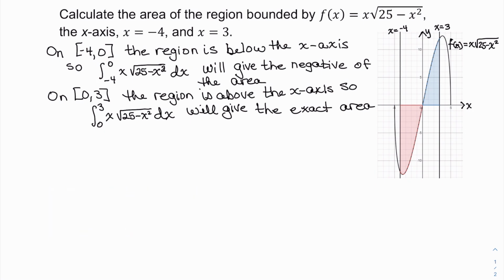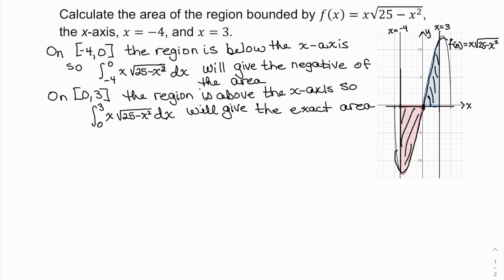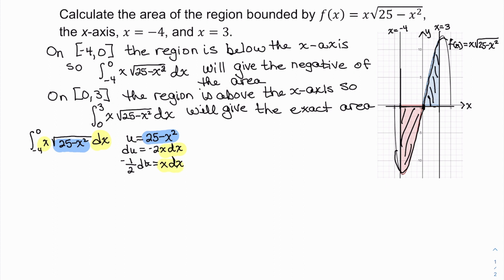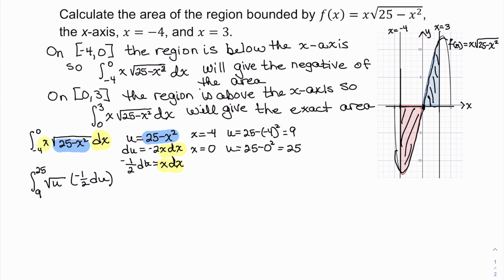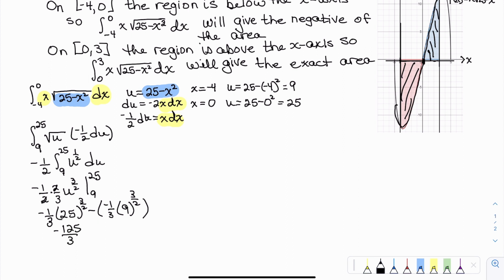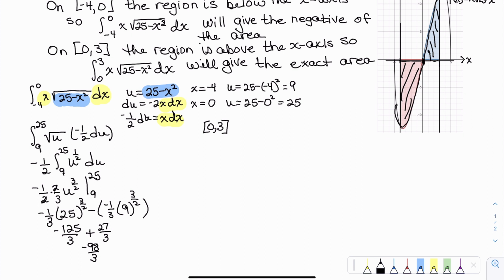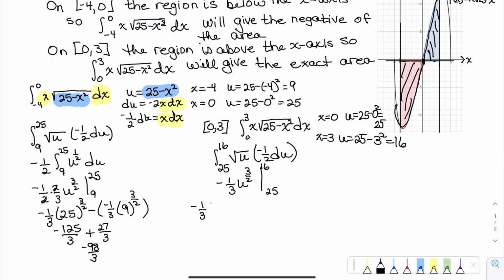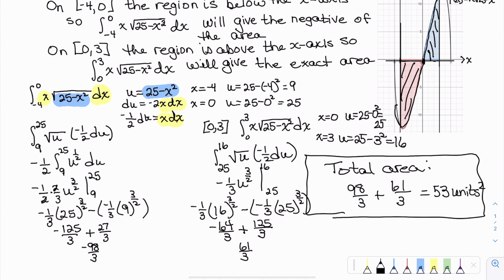Calculate the Area of a Region Involving +/- Function Values | Sophia Learning Tutorials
In this video, learn how to Calculate the Area of a Region Involving +/- Function Values through one of Sophia learnings many free tutorials. Check out more at our channel here - or try one of our courses for free and learn more about Sophia learning with no credit card required!